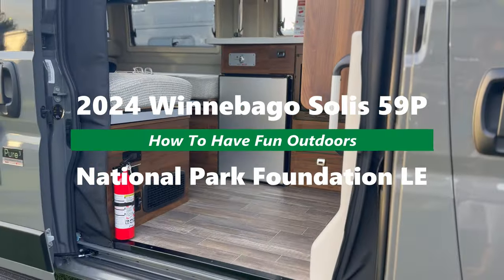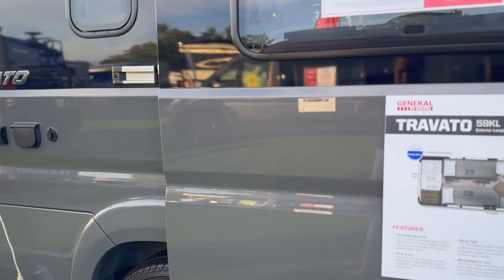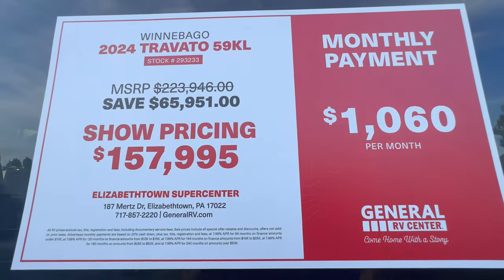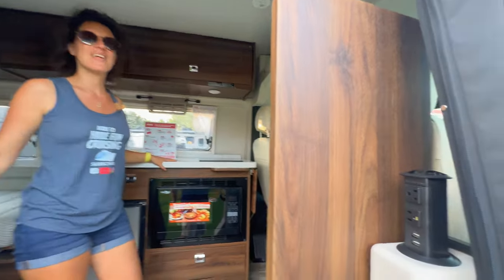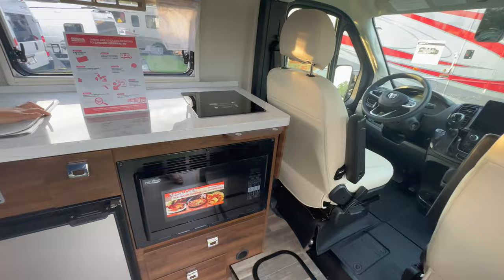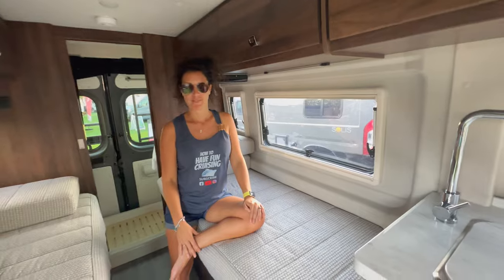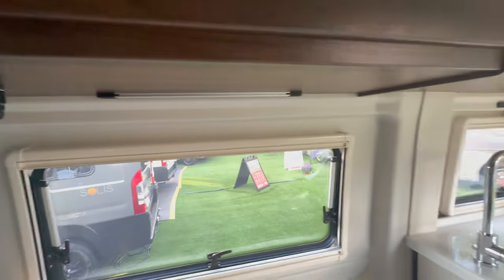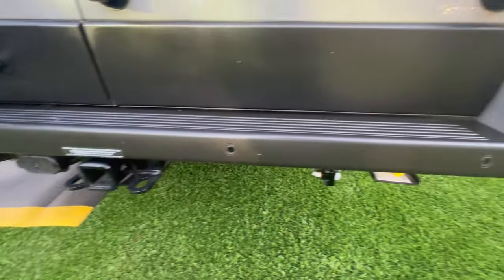2024 Winnebago Travato 59KL Class B RV Walkthrough in 4K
Join us as we walkthrough the new 2024 Winnebago Travato 59KL Campervan RV. The Travato® is one of the top-selling Camper Vans in North America for a reason. the design, quality, and value make it a Class B Favorite.

If you love Campervans, you will love this Class B video! The new Winnebago Travato is on a Ram ProMaster® 280-hp, 3.6L V6 gas engine, 9-speed automatic 62TE transmission, 180-amp. alternator with 4-wheel ABS brakes, Stylized aluminum wheels, and a Trailer Hitch with 3,500-lb. drawbar/350-lb. maximum vertical tongue weight.

Winnebago Industries is a leading North American manufacturer of outdoor lifestyle products that offer refreshing quality, unparalleled customer care and experience-driven innovation through its family of brands.

Visit the largest motorhome manufacturing facility in the world, Winnebago, headquartered in Forest City on a campus that we refer to as the most productive 60 acres in North Iowa. We build our motorhomes in one of the most technologically advanced RV manufacturing facilities in existence today.

11 LESSONS IN OUR FIRST 11 DAYS IN OUR CLASS B CAMPER VAN // Coachmen Beyond 22C